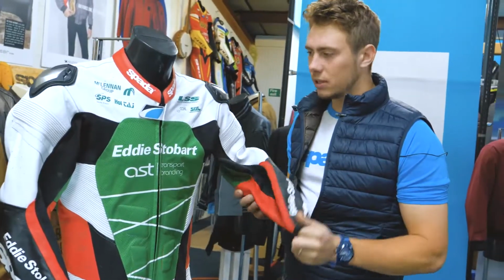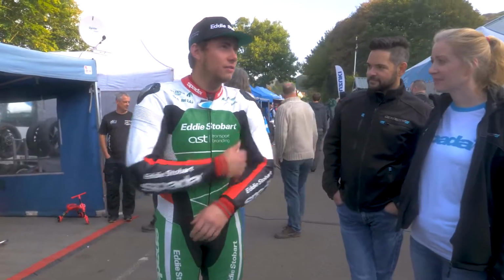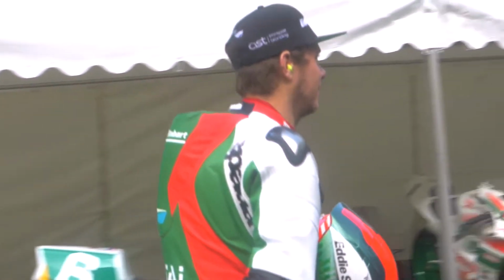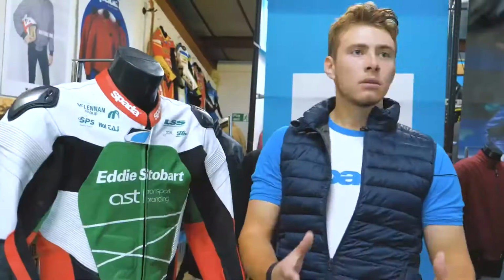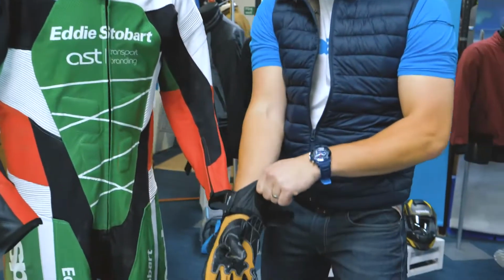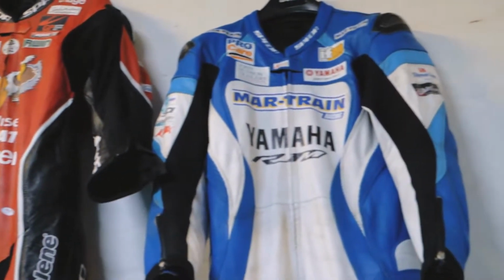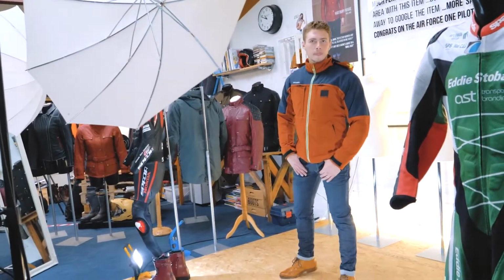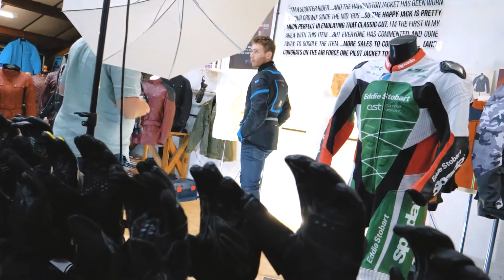That Aint Working Episode 5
Art DIrection and Scripting by Mark Ingleby. new brand thinking.